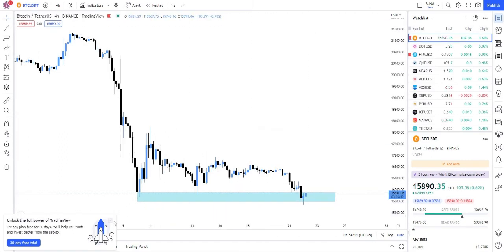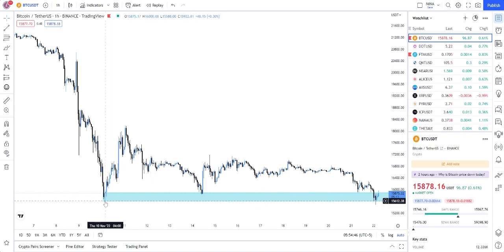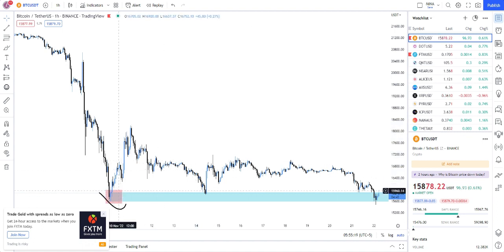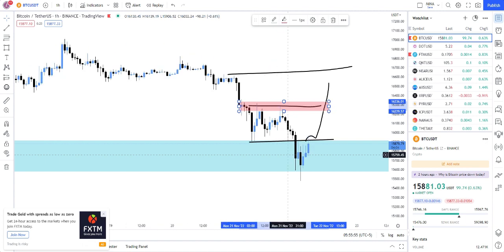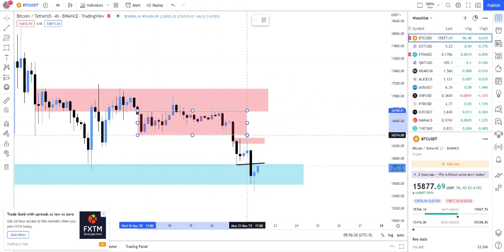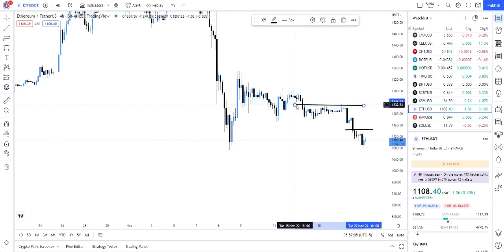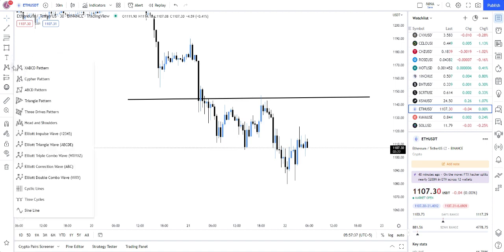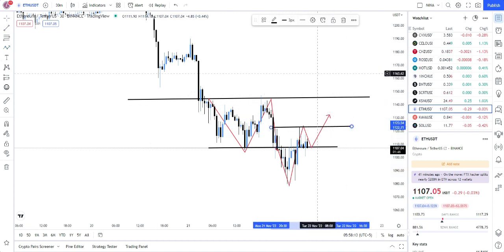BTC ANALYSIS ! ARE WE REKT?